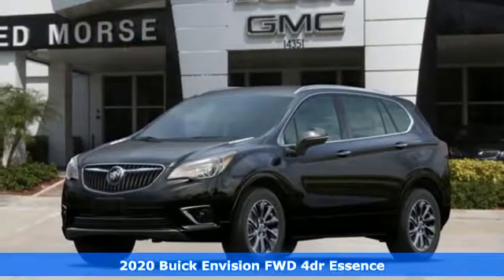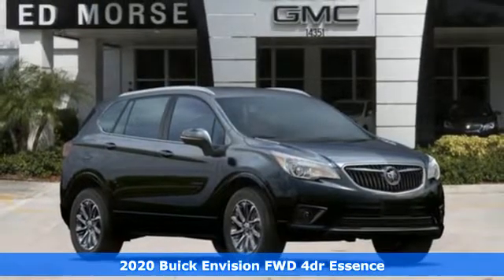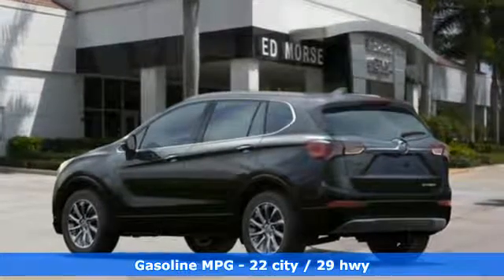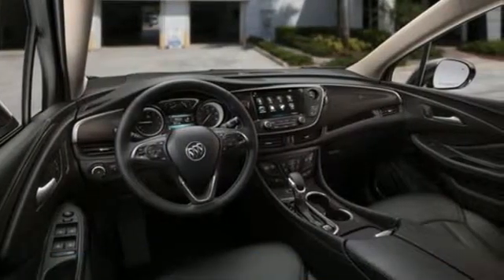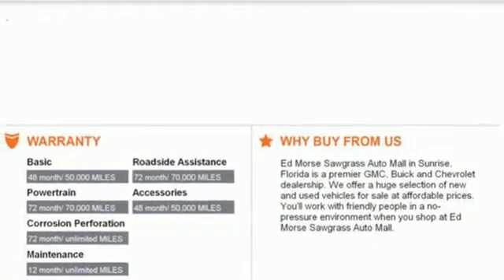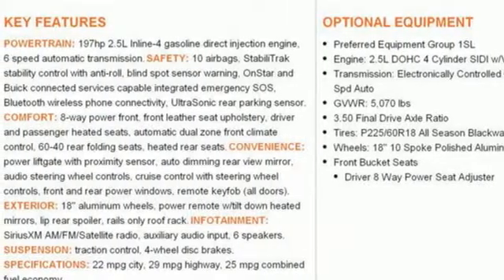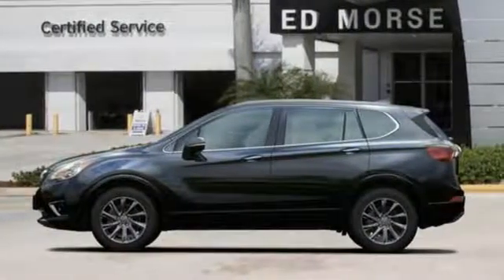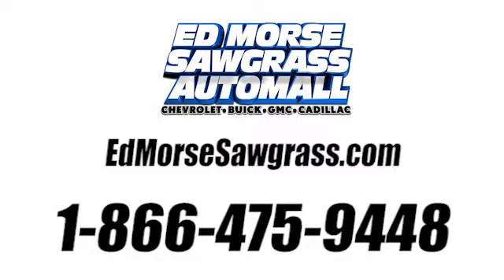New 2020 Buick Envision Sunrise FL Miami, FL UWRB013732 - SOLD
Year: 2020
Make: Buick
Model: Envision
Trim: Essence
Engine: 2.5L 4 cyl
Transmission: Automatic
Color: Ebony Twilight Metallic
Stock #: UWRB013732
VIN: LRBFXCSA4LD013732

Address:
14401 West Sunrise Bouledvard